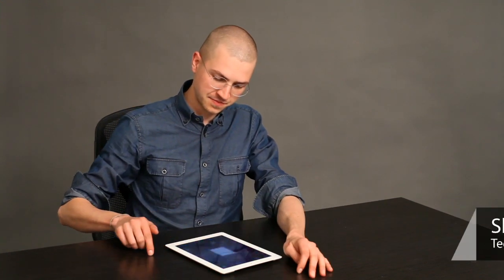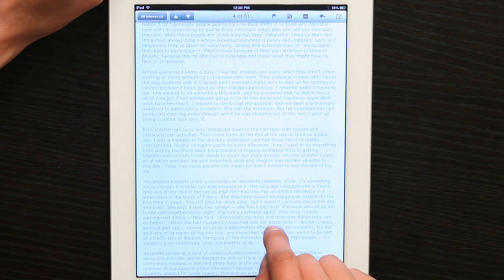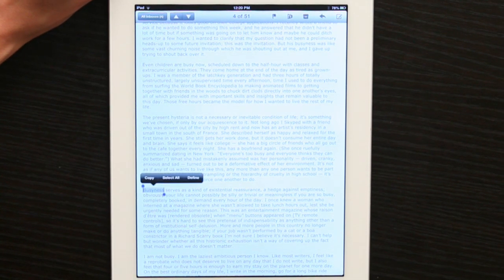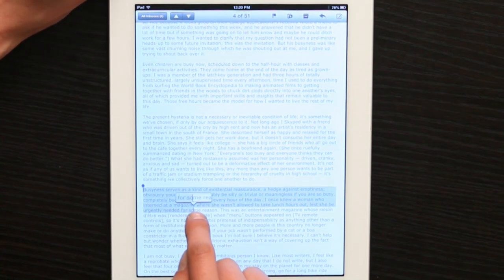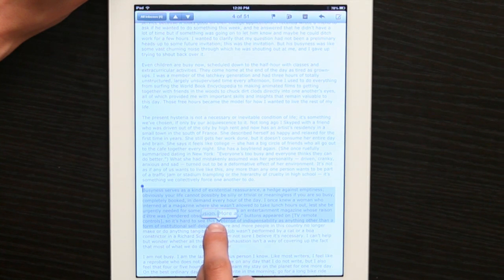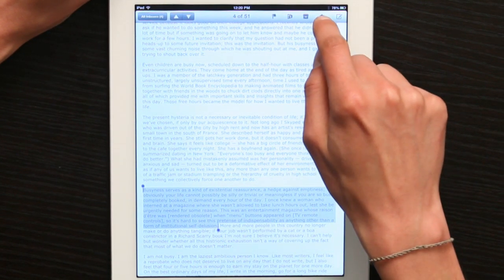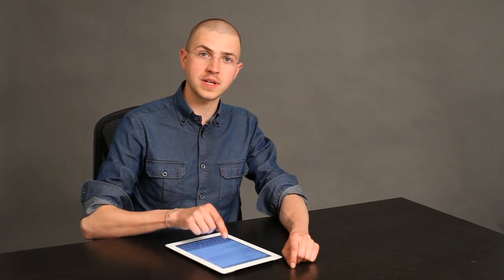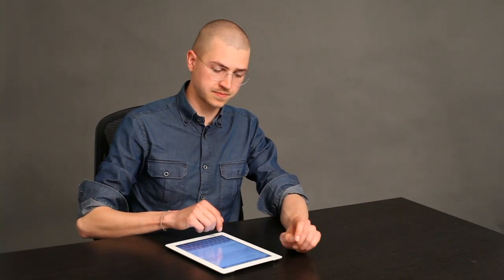How to Paste Text in Email on an iPad : Tech Yeah!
Pasting text into emails on an iPad is something that you can do with a few quick taps of your finger. Paste text in email on an iPad with help from an electronics expert in this free video clip.